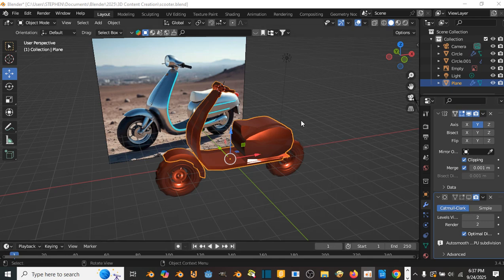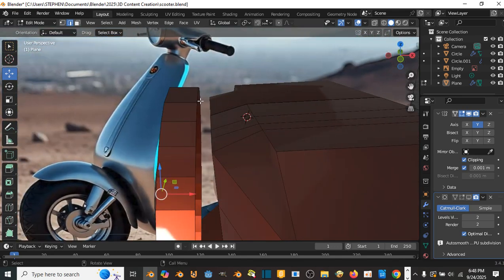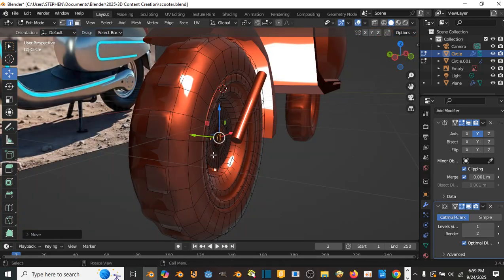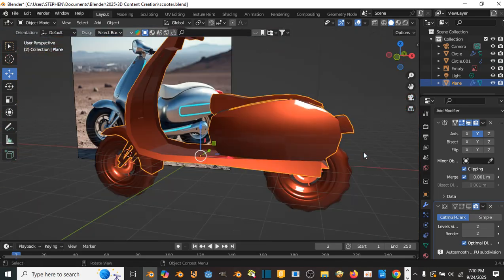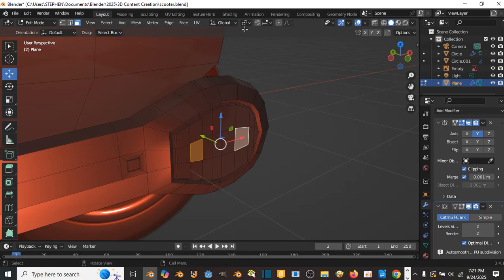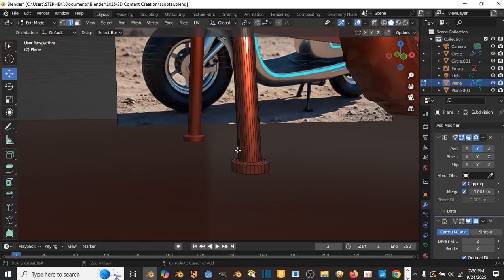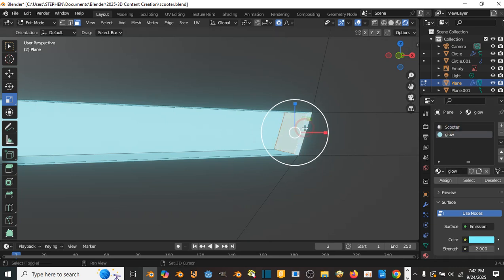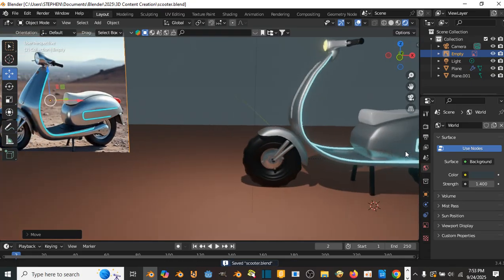How create a Sci-fi Scooter in Blender - Part 2 | 3D Animation with Blender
In this video, you will learn how to model a scooter as a starter in blender.